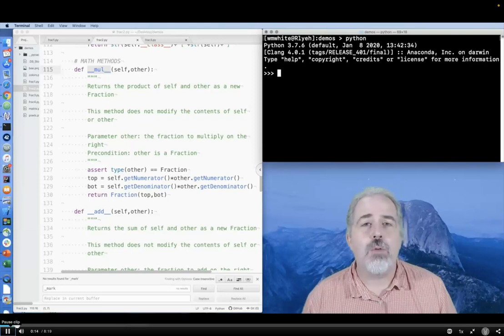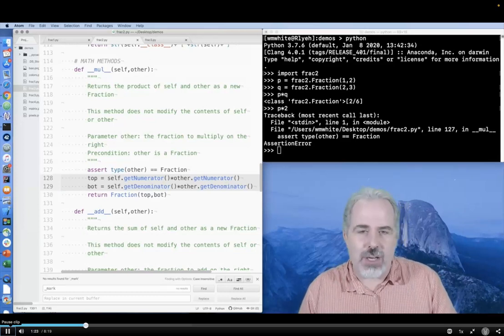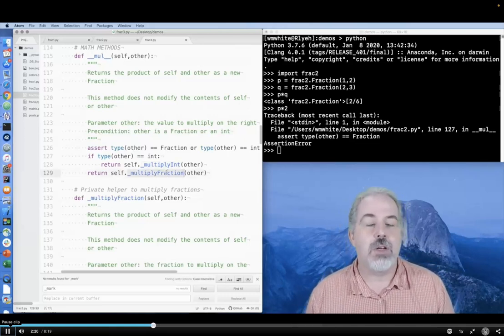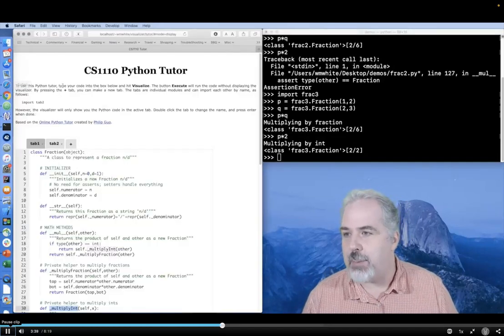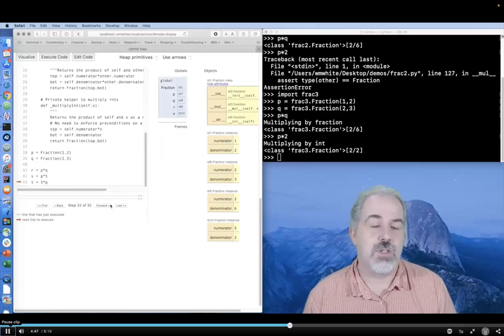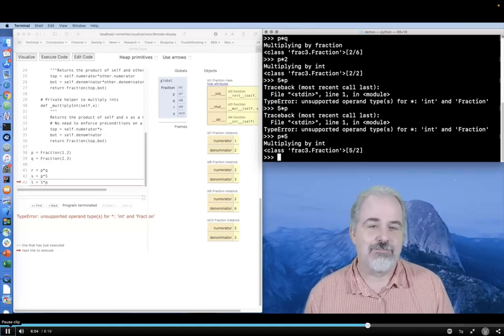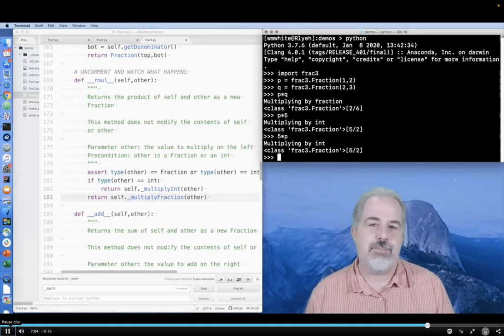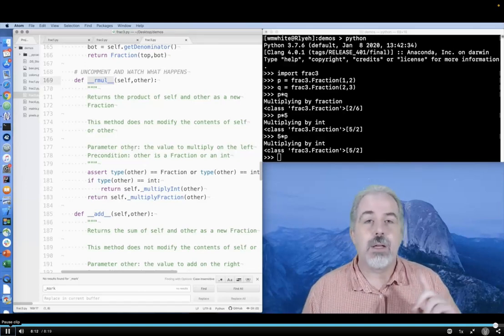Lesson 23 5 Mixed Type Operators